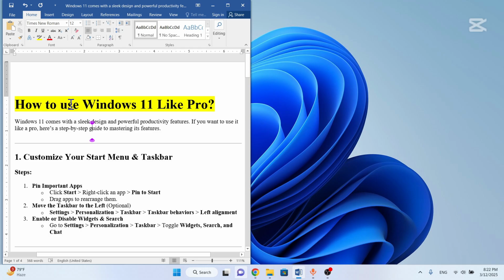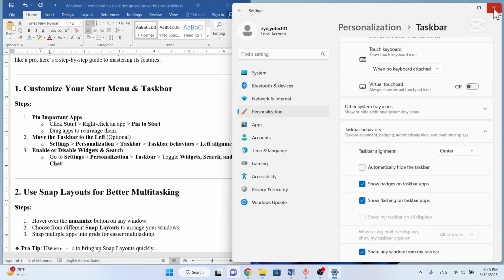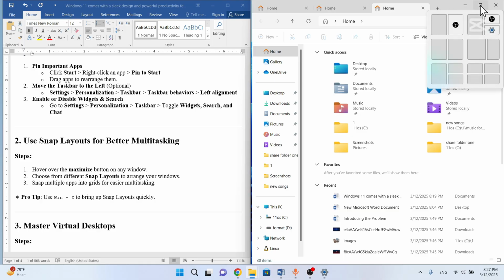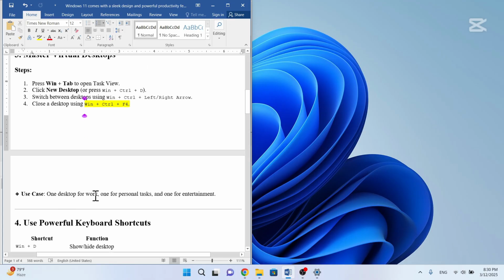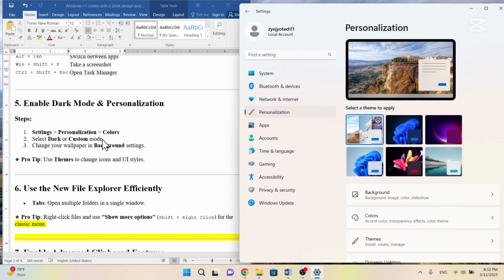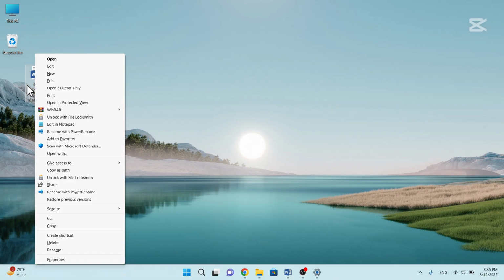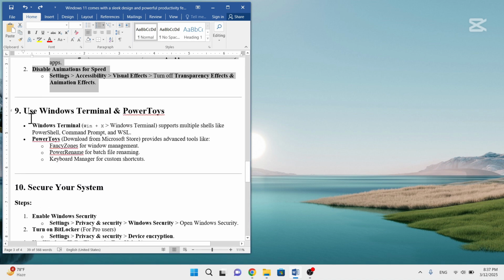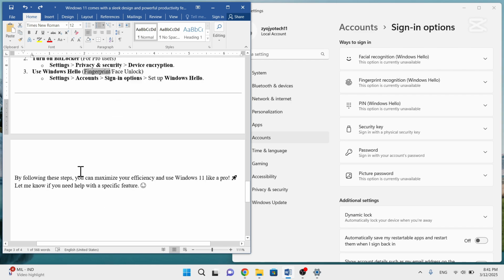How to Use Windows 11 Like a Pro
You are shown the best hidden features and customization options in Windows 11. This video teaches you how to maximize your productivity and personalize your Windows 11 experience.

Windows 11 Power User Secrets: Tips & Tricks You NEED to Know
Master Windows 11: Advanced Techniques for Productivity & Efficiency
Unleash the Full Potential of Windows 11: Expert Guide
Windows 11: Go from Beginner to Pro in Minutes!
Unlock Hidden Features: Windows 11 Like a Pro (No More Beginner Mistakes!)
Windows 11 Pro Tips & Hacks: Become a Power User Today!